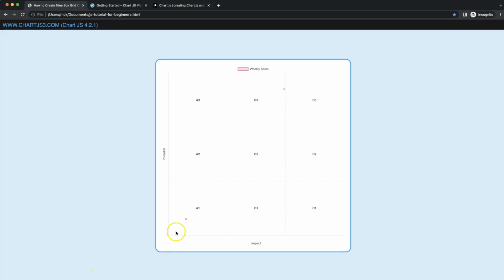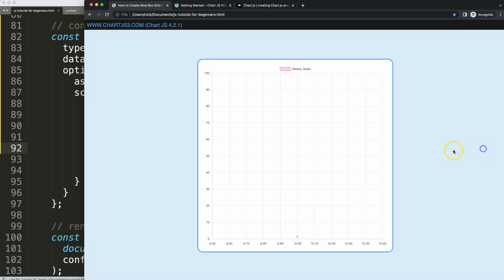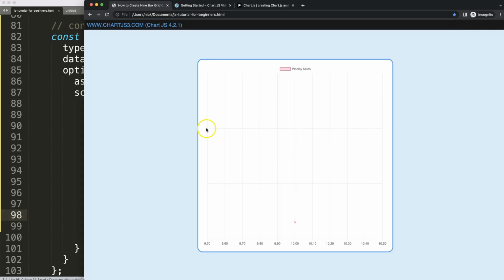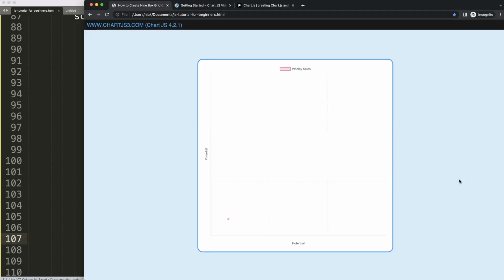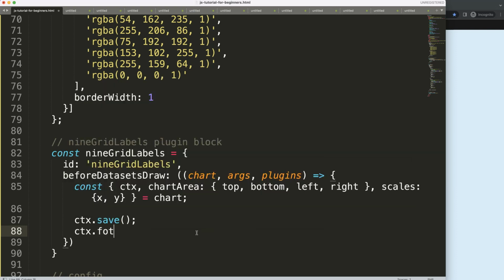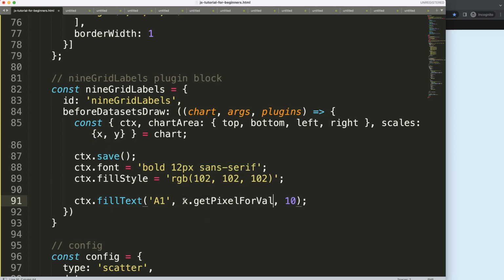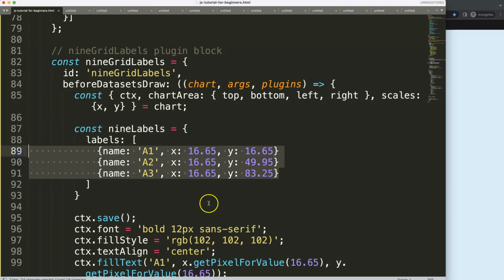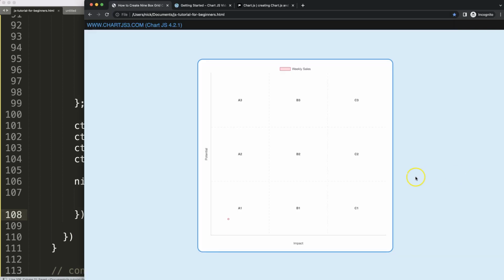How to Create Nine Box Grid Chart in Chart JS 4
In this video we will explore how to create nine box grid chart in chart js 4. A nine box chart / 9 box chart or also known as a nine grid chart / 9 grid chart is a grid style chart which helps you categorize certain data for ratings.

This is very helpful chart type often use to compare data in a more logical matter. To make one we will learn how to modify the existing scale and add a custom plugin for the grid labels.

▬ Materials/References  ▬▬▬▬▬▬▬▬▬▬

Chart JS Dashboard Series:
👍 Most Liked Video Series:

▬ About Us  ▬▬▬▬▬▬▬▬▬▬▬▬